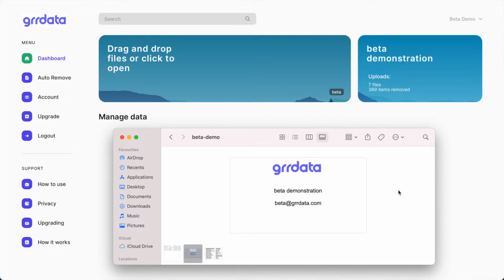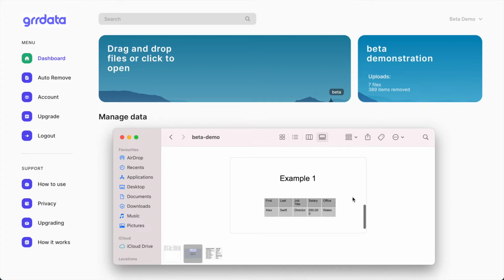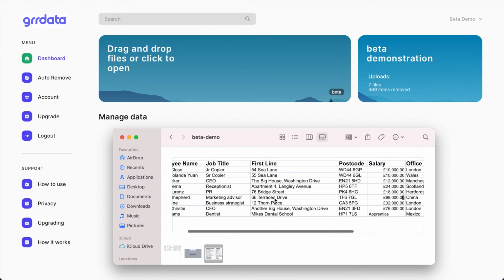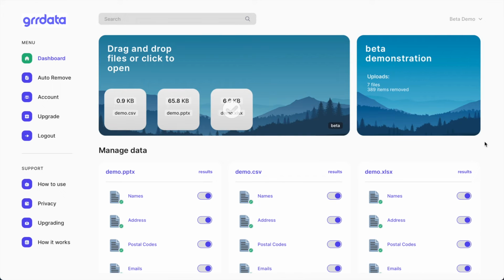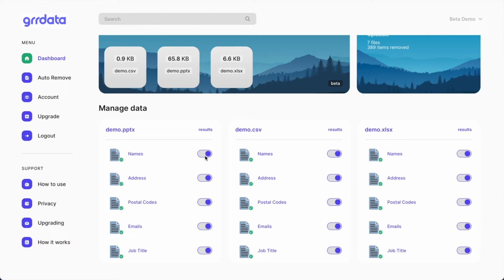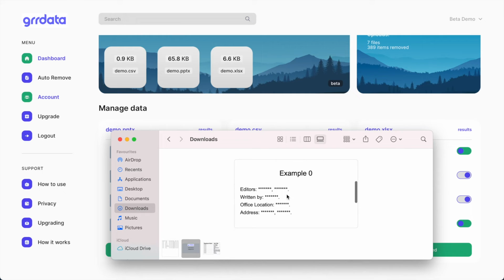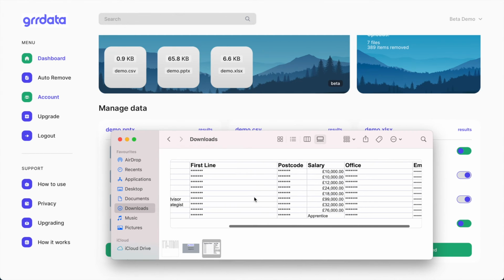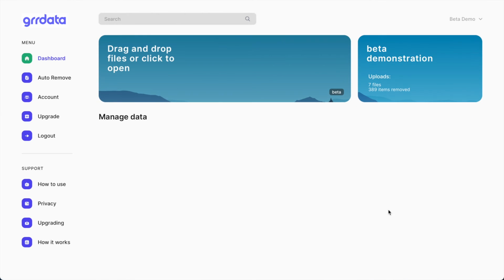Secure sensitive and personal information in files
MVP Demo. Remove personal and sensitive information from files without altering file format or content structure, with Grrdata. Avoid compliancy issues by getting started today for free